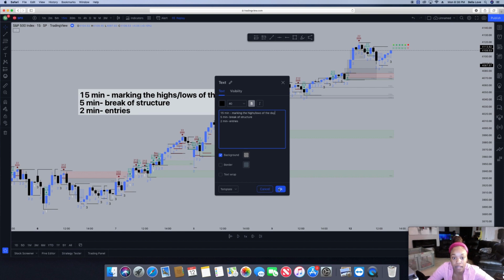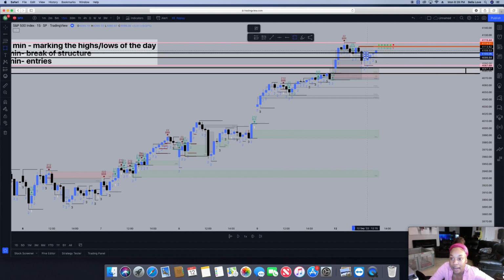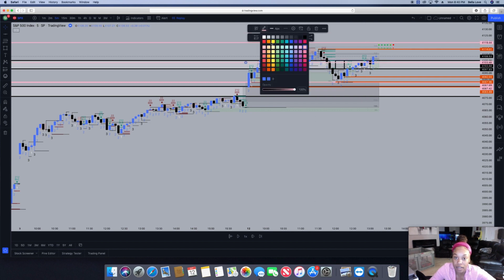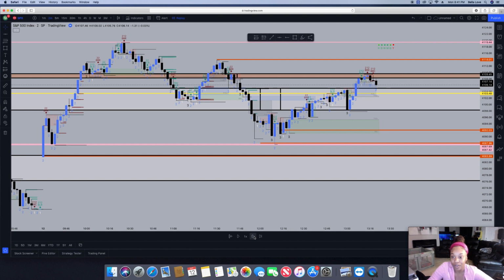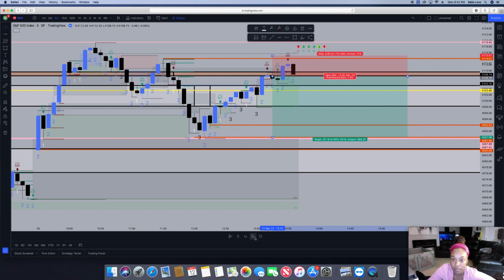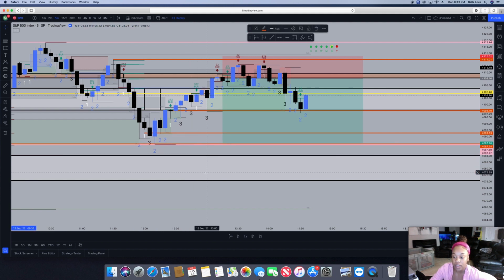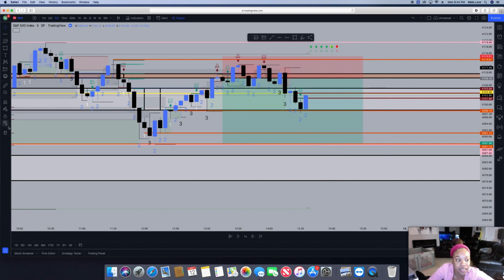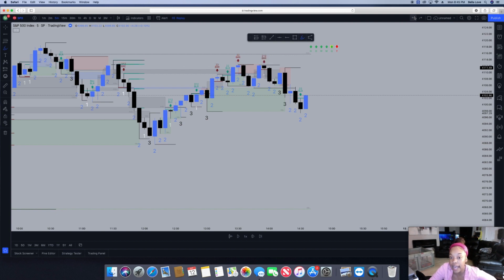HOW TO SCALP USING STRAT+ICT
CHECK THE DATES ON EVERY FUCKING THUMBNAIL! NO CAPPPPP HONEY LOLLLLLLL I honestly use the same strategy, fear the TRADER who practice one kick a thousand timessssss LOLLLLLL! I HAD TO EXIT MY TRADE EARLY THOUGH IT WAS REVERSING UP LOLLLLLL 65% QUICK SCALP! WITH PROOF HONEYYYY! ILL BRING FIRE THIS WEEK THO! STAY BLESSED THANKS TO 120 SUBSCRIBERRRRRSSSSS, NEVER STOPPING

CREDITS TO ROB SMITH (THE STRAT) & INNER CIRCLE TRADING (ICT)